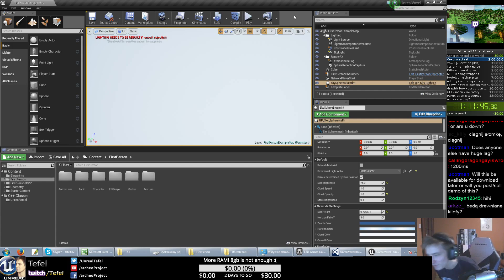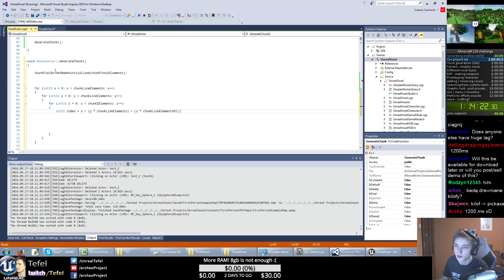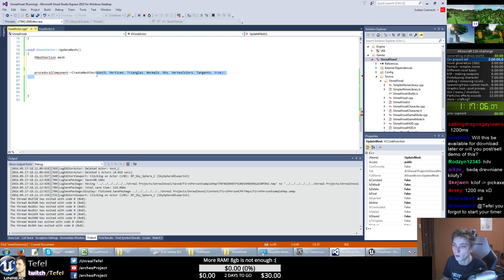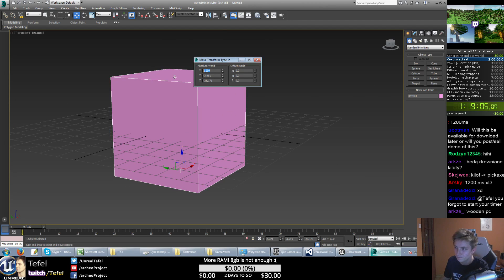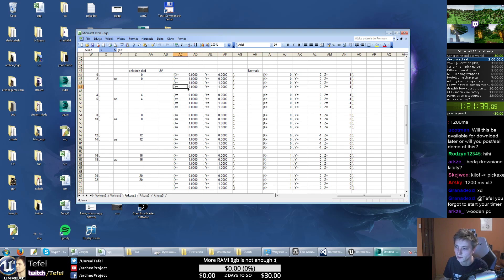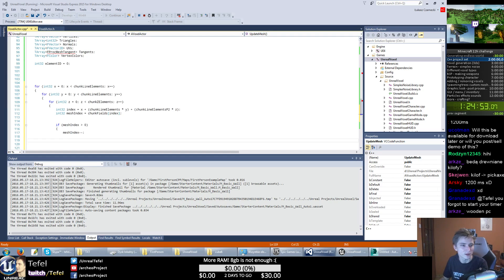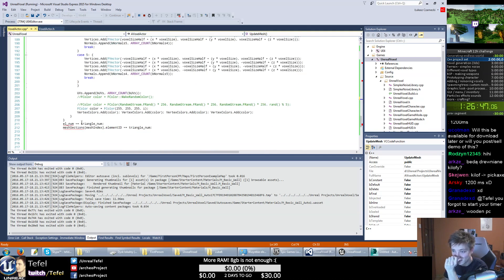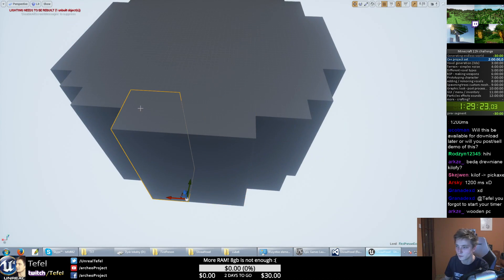Unreal Minecraft - Twitch 12h challenge - 3. Voxel Generation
This video shows the process of creating Unreal Minecraft-like cubic World in Unreal Engine 4. where I had this Live stream and not everything is perfect like local recording. The video has small cuts but probably You may want to skip some boring parts :) Have fun.

3 - voxels generation (from 3ds) ⌫
4 - creating terrain using simplex noise
5 - generate different voxel types (materials)
6 - BSP - making weapons
7 - prototypying character
8 - adding / removing voxels
9 - spawning trees (voxels)
10 - custom elements - grass, flowers (instances)
11 - graphic look - post process effects
12 - inventory
13 - particles, effects, sounds
14 - gui / menu

If You want more streams - making prototypes please suggest what would You like to watch in the comments below.